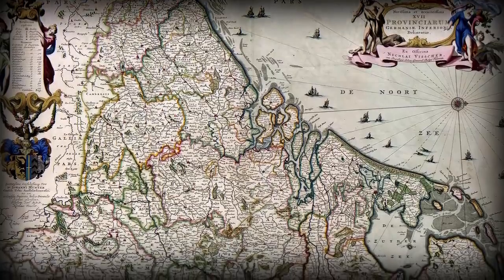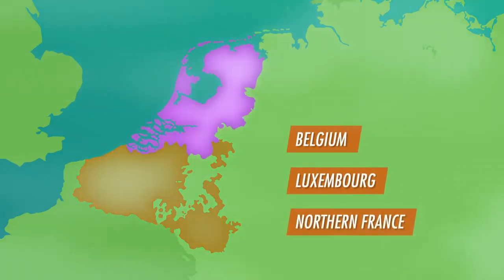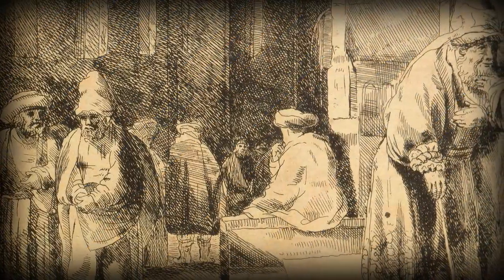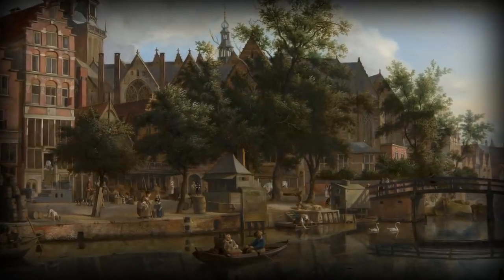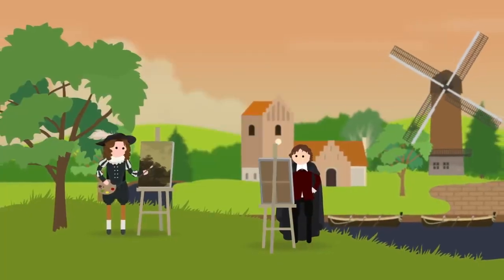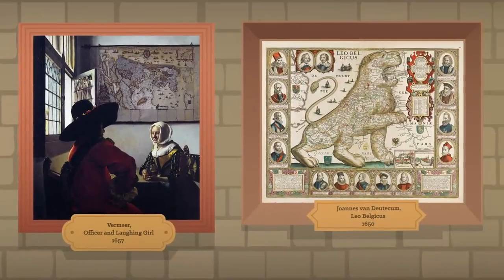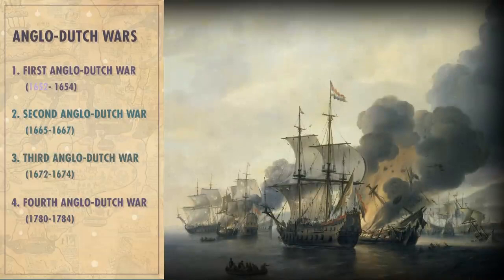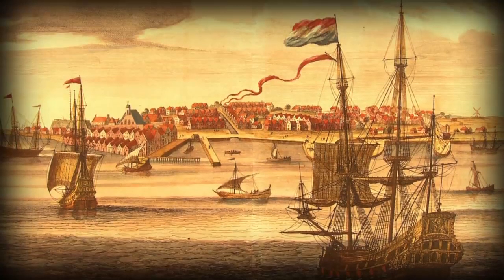The Dutch Golden Age